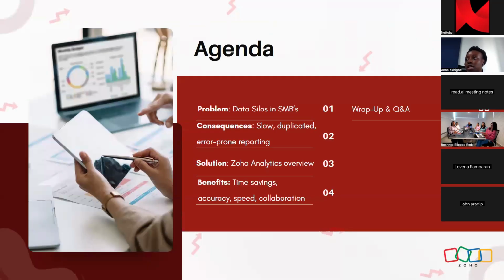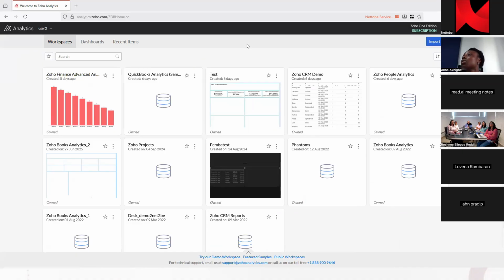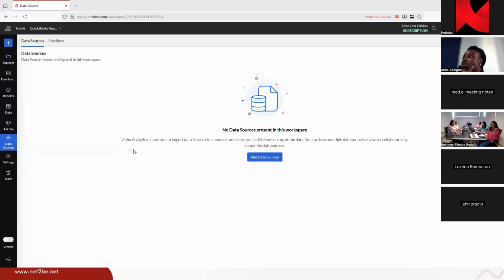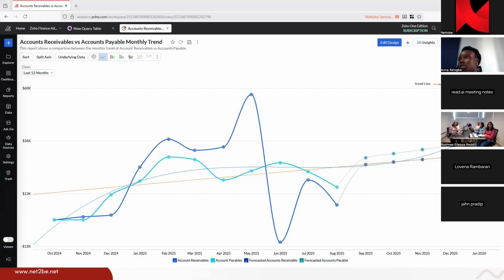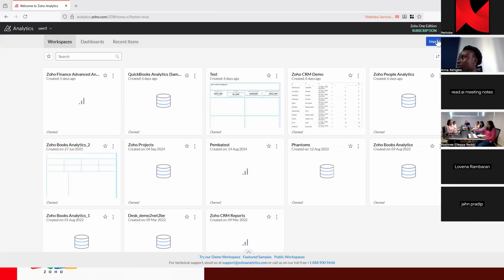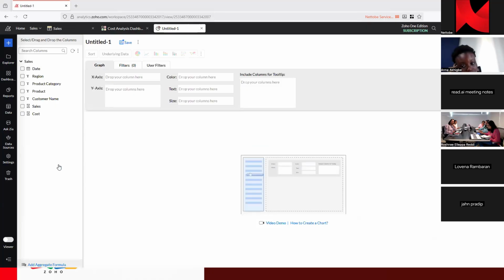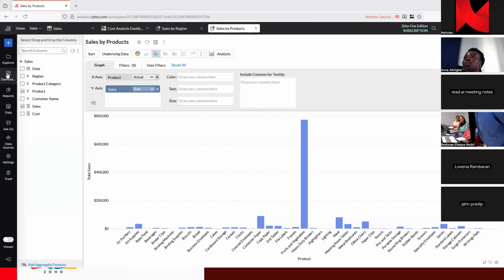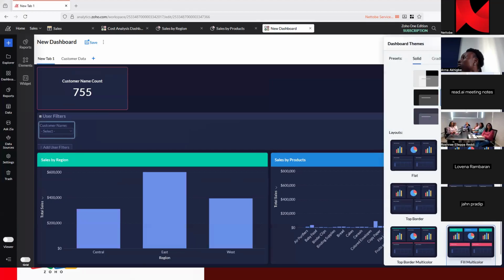Breaking Down Data Silos with Zoho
Workshop: Solving the common SMB pain point of disconnected data.
The Data-Silo Problem:
Data lives in isolation across CRM, marketing, e-commerce, finance tools.
Teams manually export/import data.
Error-prone and inconsistent reporting.
Difficult to get a unified business view.